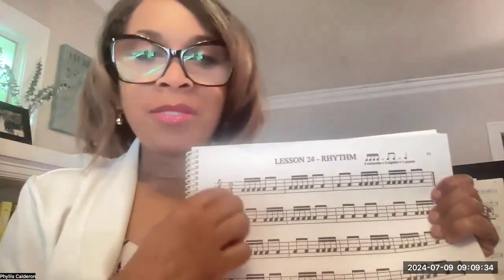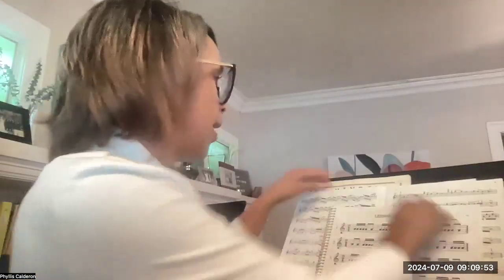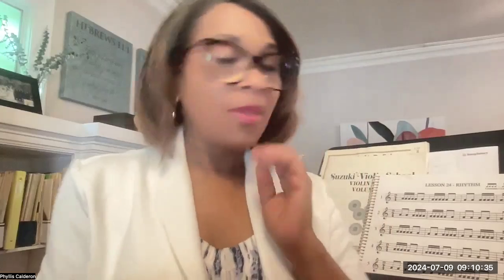Rhythm Pattern Lesson on Four 16th Notes and Two 8th Notes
At the beginning of reading class, students focus on developing their ability to identify musical notes by sound and sight. This foundational skill is essential, as it lays the groundwork for recognizing and interpreting musical patterns. Once students have gained proficiency in recognizing individual notes, they then put them together into larger rhythmic patterns. These rhythm patterns are like the building blocks of music, allowing the students to start constructing simple melodies and accompaniments.

The class employs various engaging techniques to help cement their understanding of these rhythmic patterns. They may use funny syllables or words to vocalize the rhythms, which makes the practice more playful and memorable. Counting the rhythms using numbers is another helpful strategy, as it trains the students' ability to precisely keep time and follow the underlying beat. After mastering the vocal and counting components, the students translate those rhythms to their instruments, whether a traditional musical instrument or even just using their hands to clap. This multi-sensory approach - hearing, saying, counting, and playing the rhythms - helps the information solidify more effectively.

For students who have yet to acquire their own instruments, the class encourages creativity by having them turn everyday household objects like pots, pans, and wooden spoons into makeshift percussion instruments. This makes the learning process more fun and accessible, allowing the students to participate actively regardless of their access to formal musical equipment. This comprehensive, playful approach to teaching foundational rhythmic skills sets the students up for continued musical growth and enjoyment.

Have fun practicing reading rhythms!